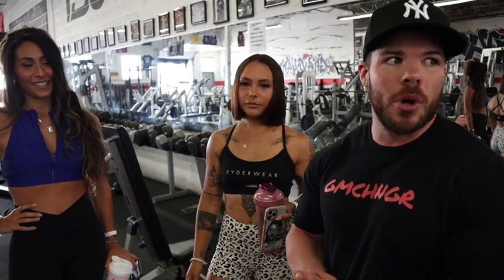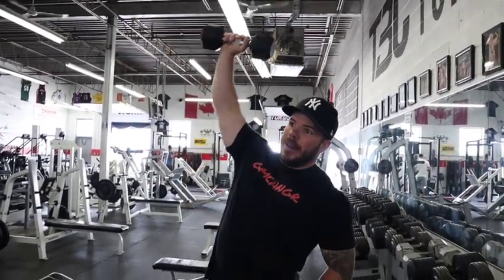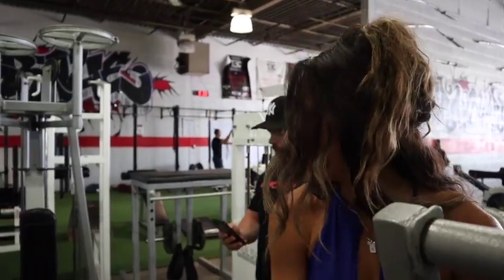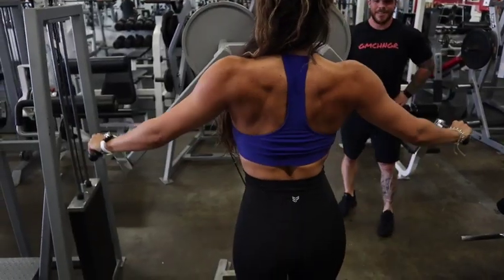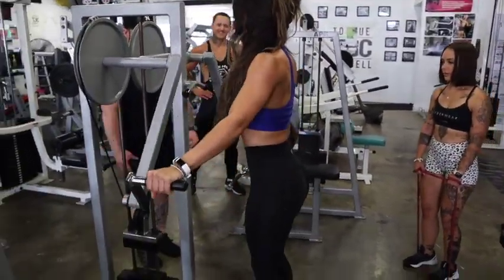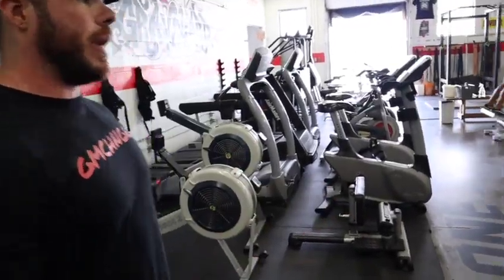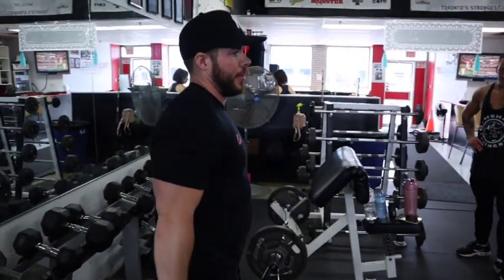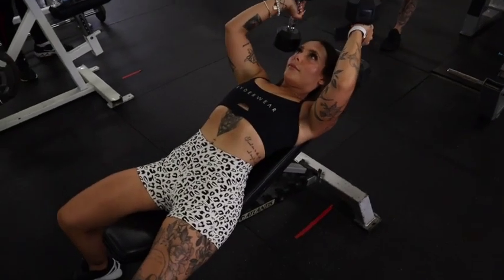Shoulder day with Lex and Dana